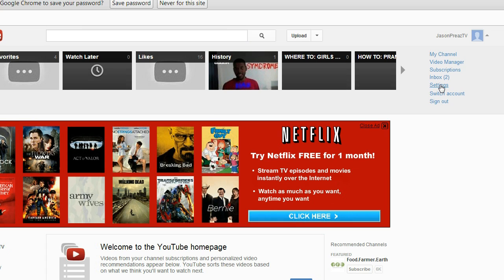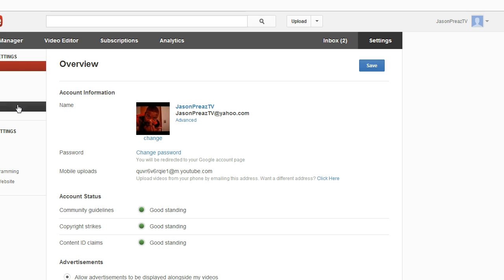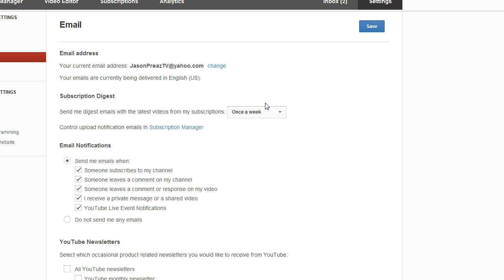IF YOU'RE NOT GETTING EMAIL NOTIFICATIONS WHEN I UPLOAD VIDEOS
GO TO SETTINGS. UNDER "ACCOUNT SETTINGS" CLICK ON EMAIL. CLICK ON "SUBSCRIPTION MANAGER" FIND MY CHANNEL ON YOUR SUBSCRIPTION LIST. CLICK THE OPTION "EMAIL WITH NEW UPLOADS"